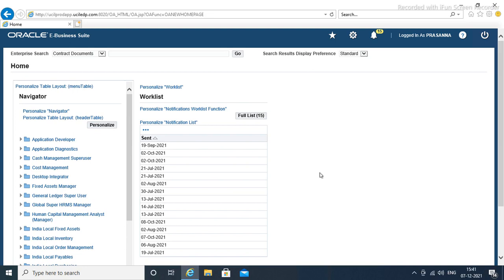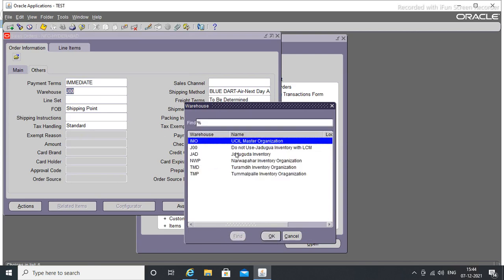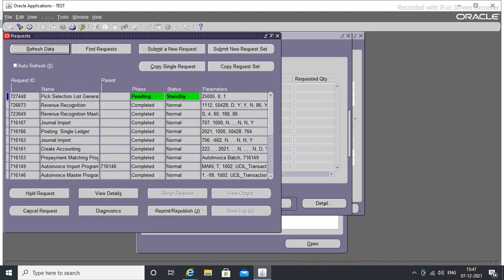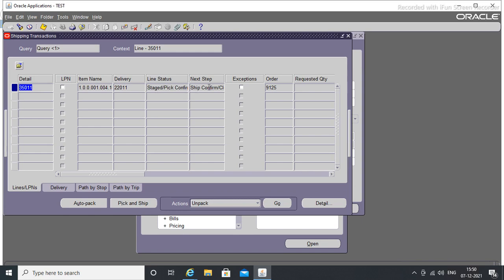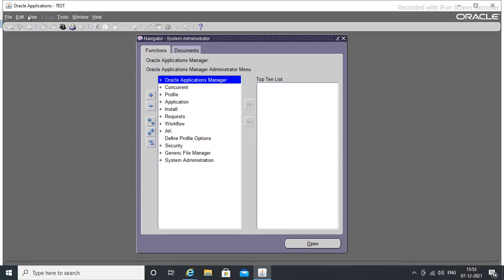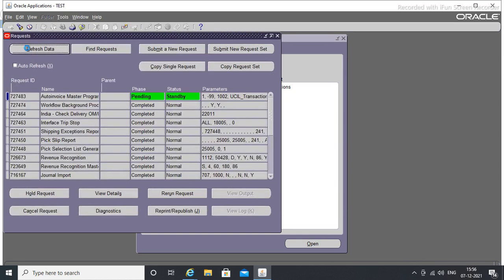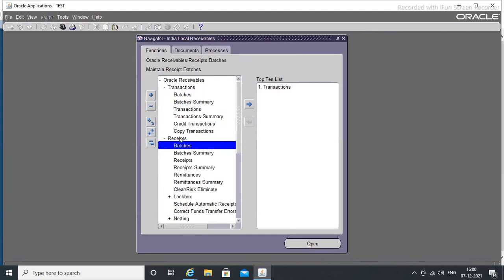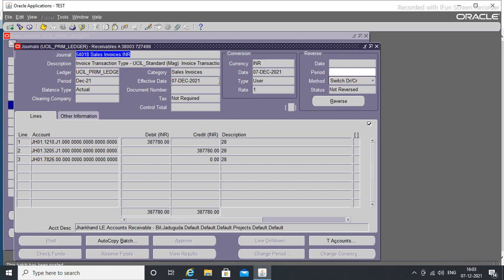O2C-Order To Cash